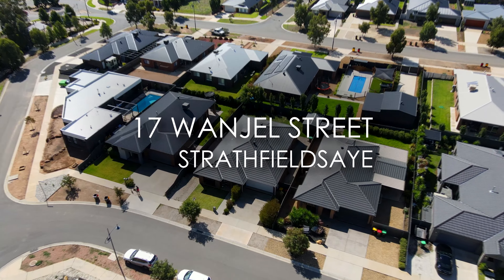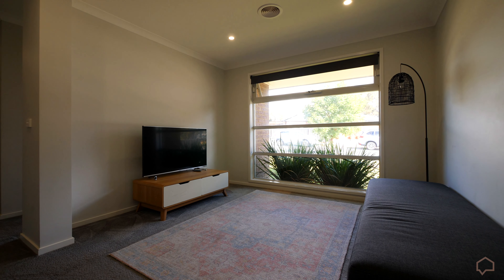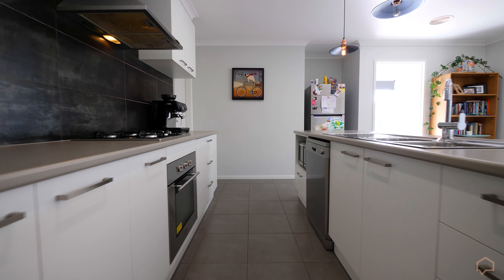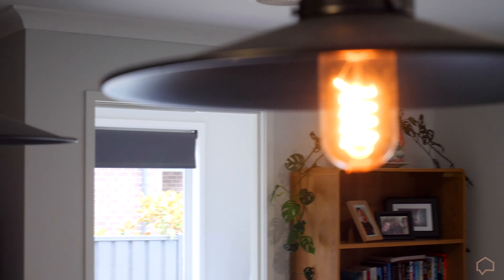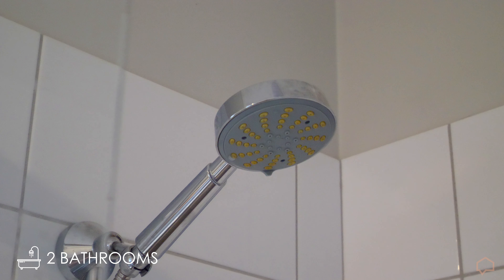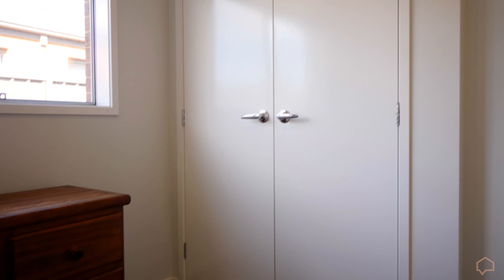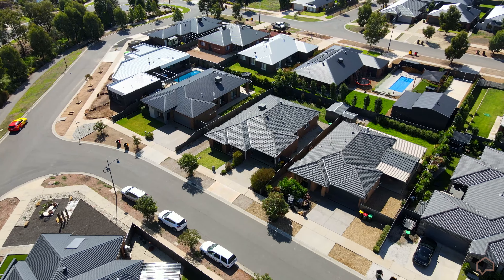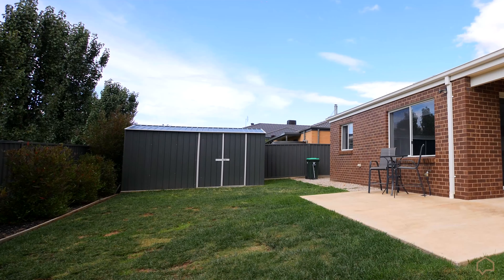17 Wanjel Street Strathfieldsaye - Mitch Kenny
17 Wanjel Street Strathfieldsaye - Mitch Kenny